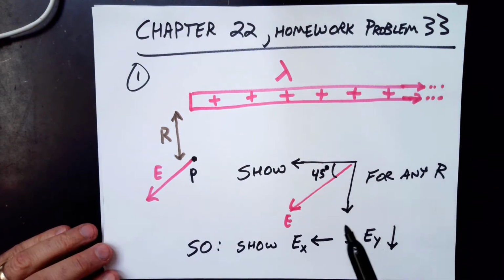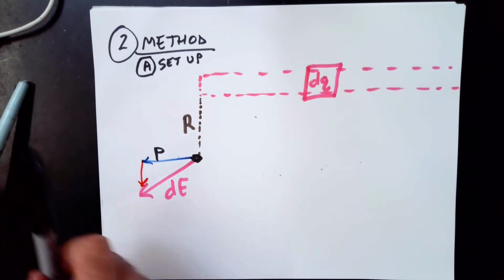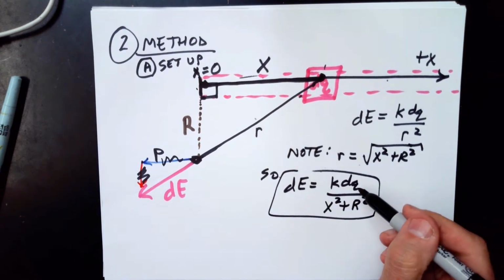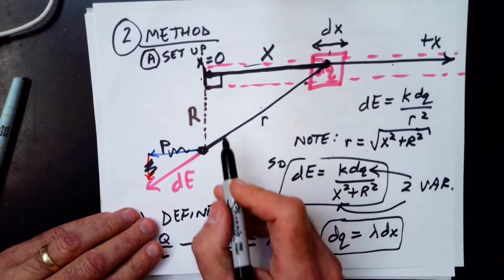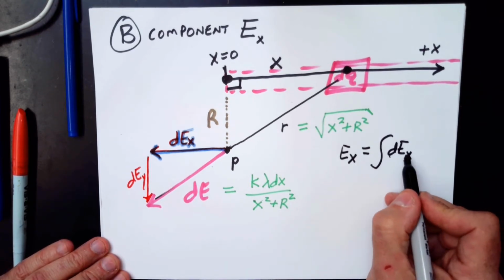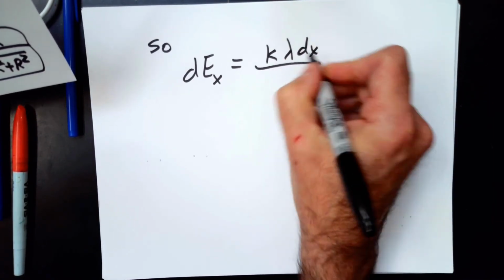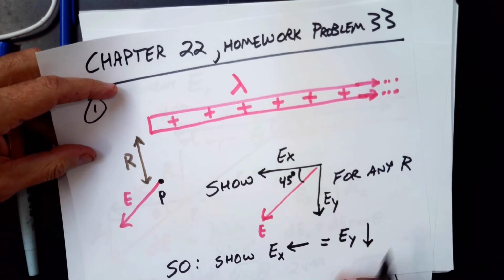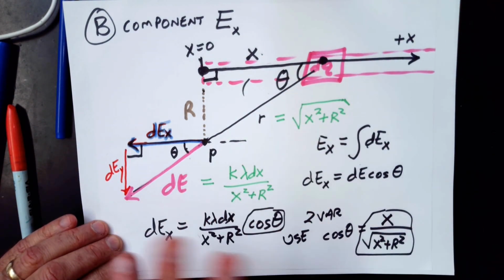Homework problem, chapter 22, problem #33.
E-Field created by semi-infinite non-conducting rod of uniform charge density, at a point a distance R below the end.
Using integration to find E-field.
(For a similar, but easier, problem, see the video on problem #27.)